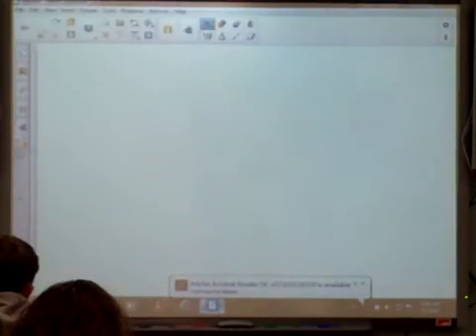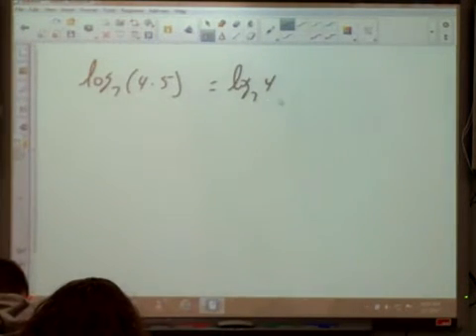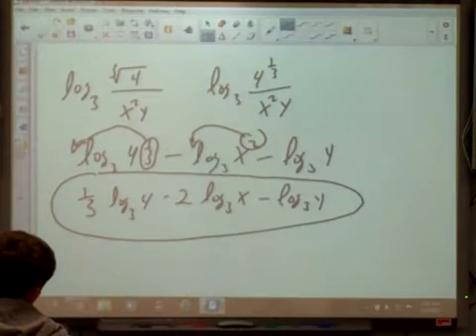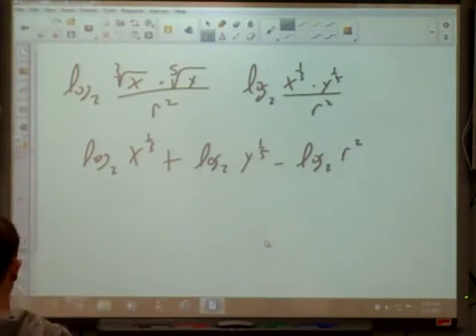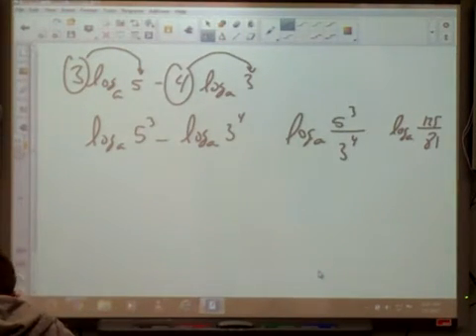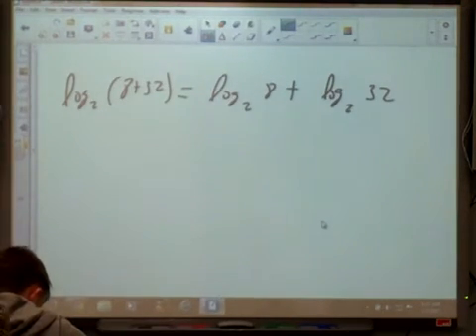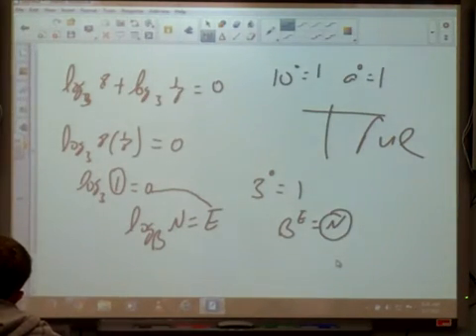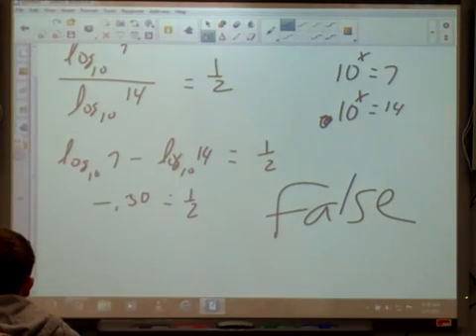Properties of Logs